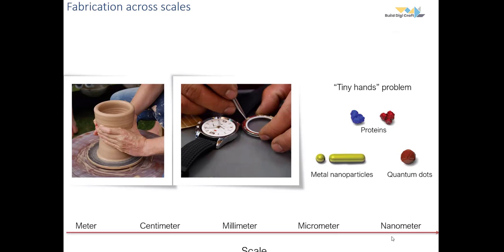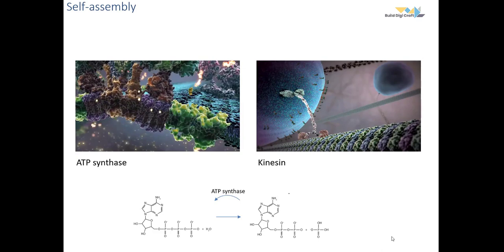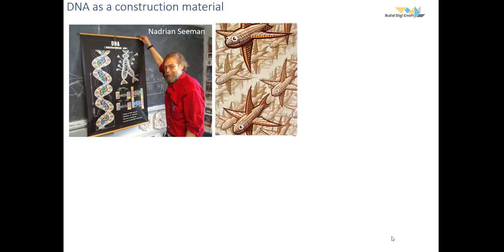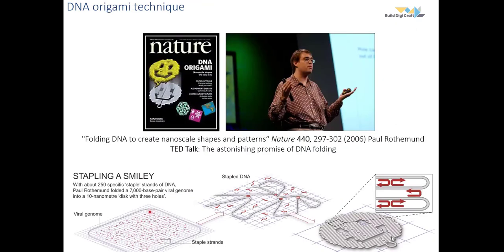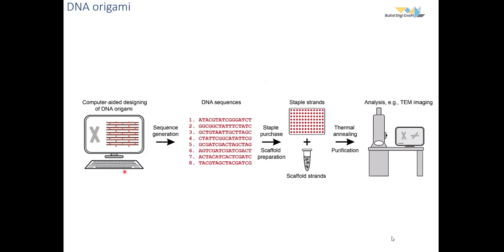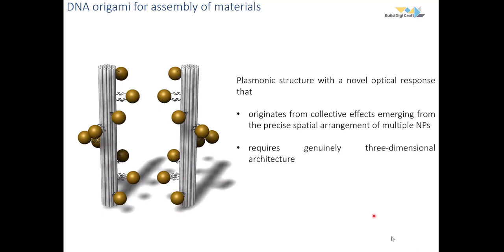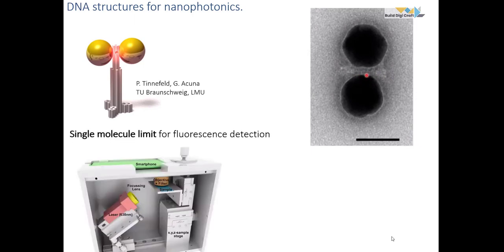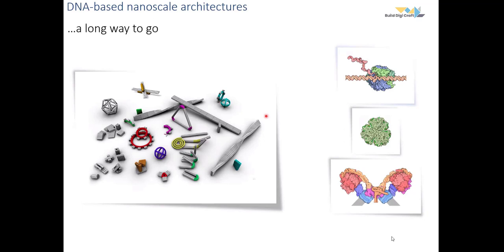Anton Kuzyk: DNA based nanoscale architectures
This keynote lecture was held on 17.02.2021 within the framework of the "BuildDigiCraft" project, co-funded by the ERASMUS+ Strategic Partnerships Programme 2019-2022.

Anton Kuzyk - Aalto University